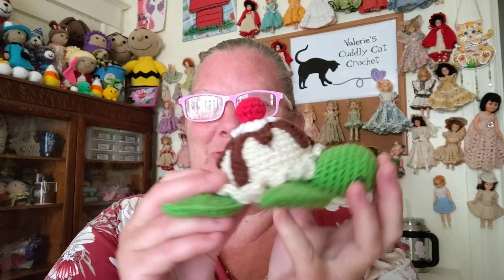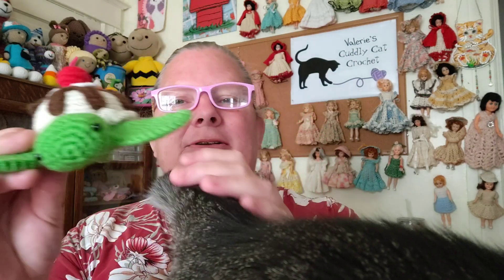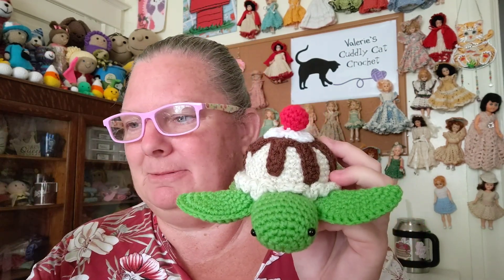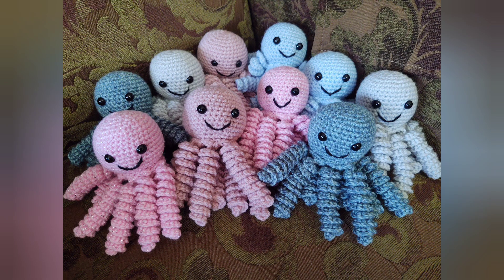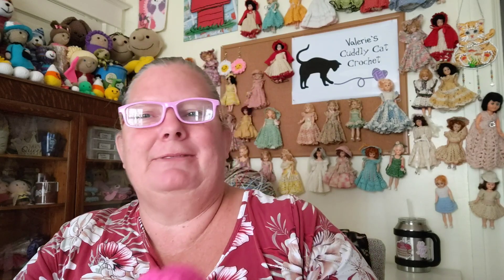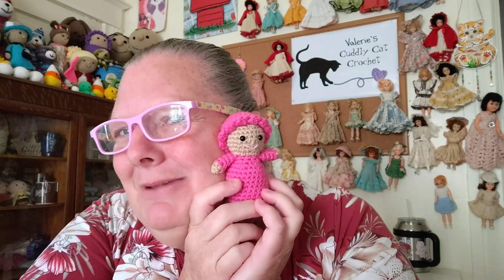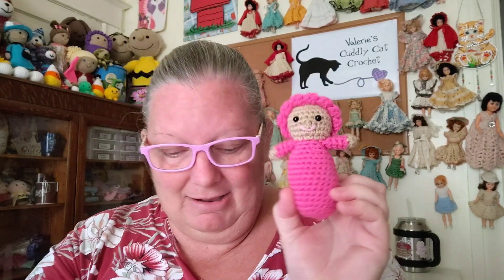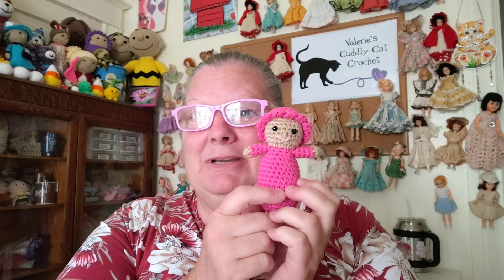Turtles, Octos, and Mini Swaddle Babies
Ice Cream Turtle Pattern:

My Feel Better Friends Doll Amazon Wishlist: